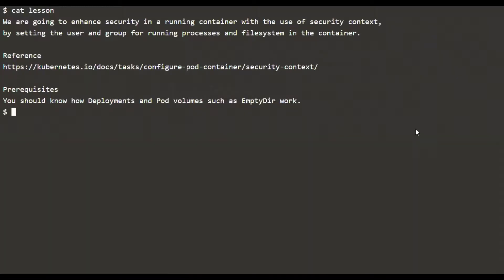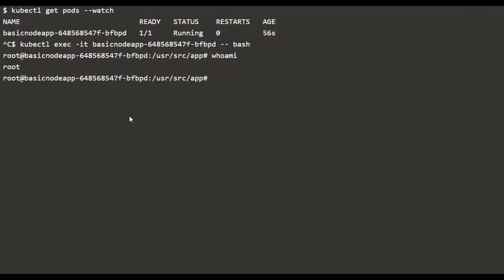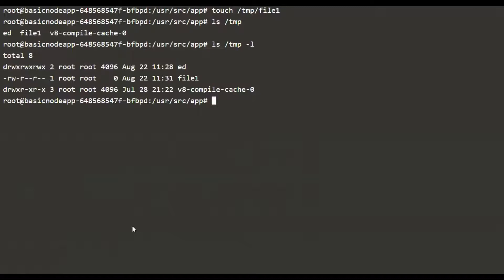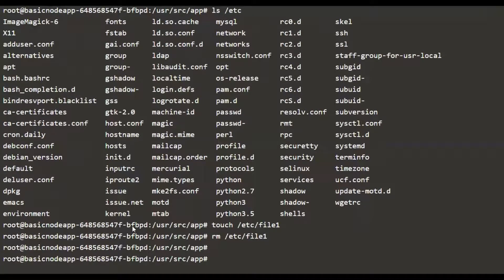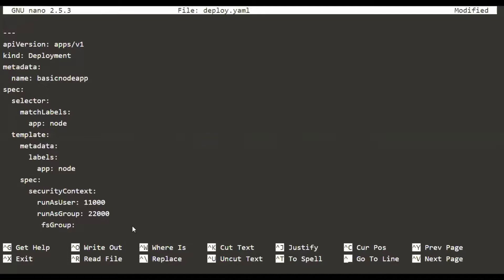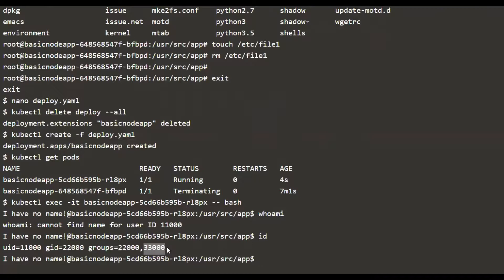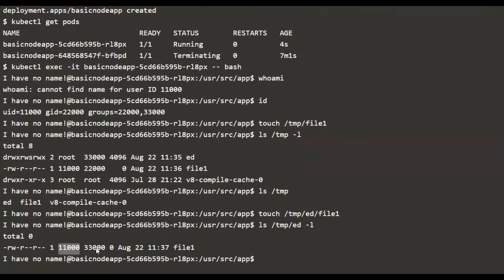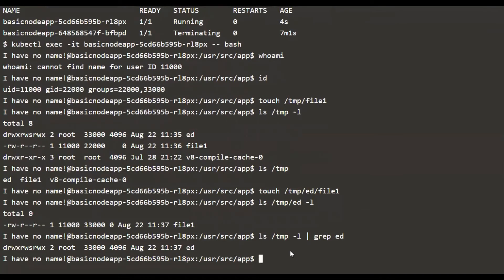Kubernetes Security: Using Pod Security Context for Container Permissions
This tutorial explains how to enhance Kubernetes security by using the Pod Security Context to manage user and group permissions for containers. We'll demonstrate how to prevent containers from running as root and how to control file ownership within mounted volumes.

Video Highlights:

Default Root User: The video starts by showing the security risks of running a container as the default root user [01:10].

Introducing Pod Security Context: Learn how to use the securityContext field in your deployment manifest [03:51].

Setting Permissions: We'll cover the use of runAsUser, runAsGroup, and the importance of fsGroup for controlling file ownership in volumes [04:09].

Post-Implementation: See the results of applying the security context and how it changes user and group ownership for files [05:50].